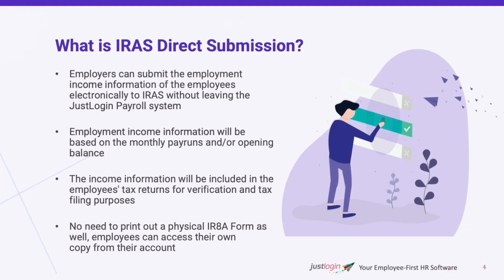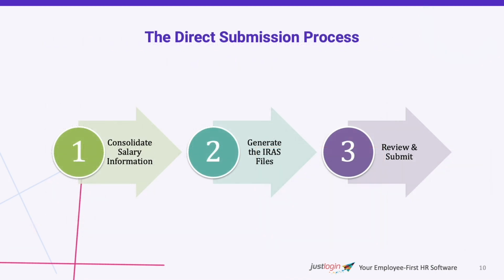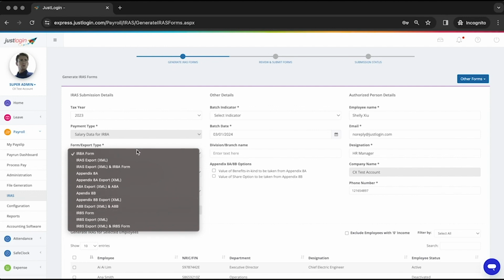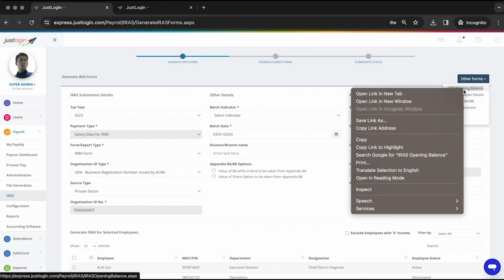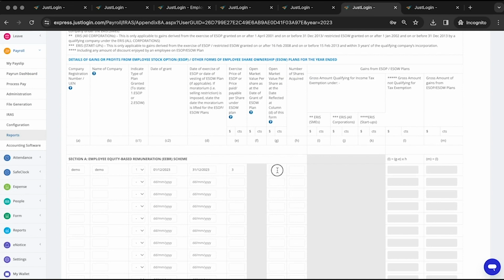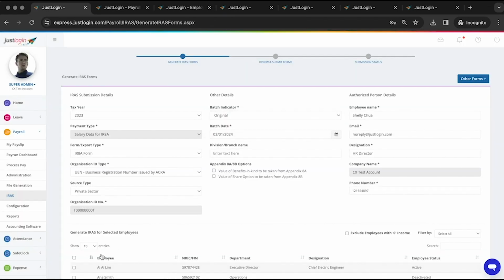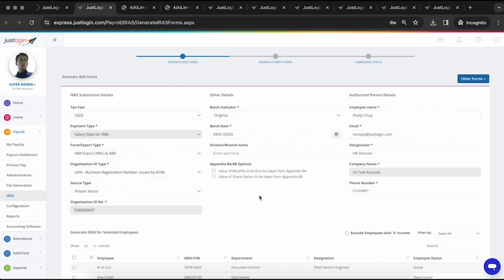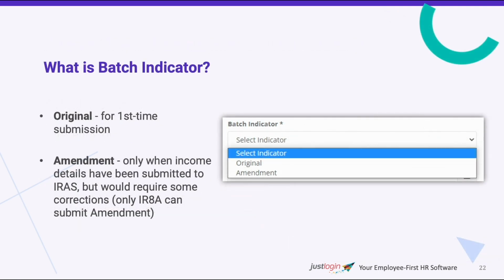2024 IRAS Direct Submission Guide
In this comprehensive video, we unravel the intricacies of the submission process, providing a step-by-step walkthrough and sharing smart tips to streamline your data entry. Discover how JustLogin's cutting-edge HR software transforms tax filing into a breeze, ensuring you stay ahead with the latest IRAS updates.